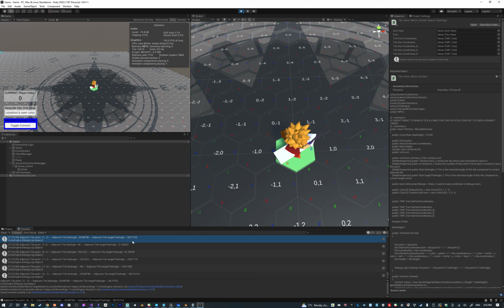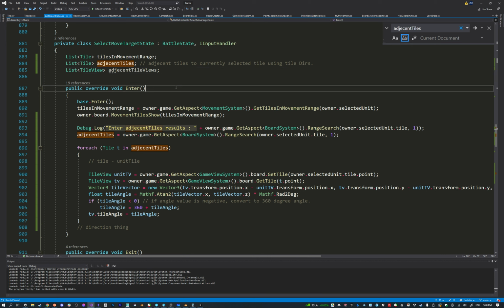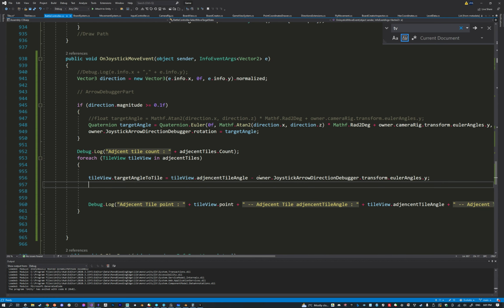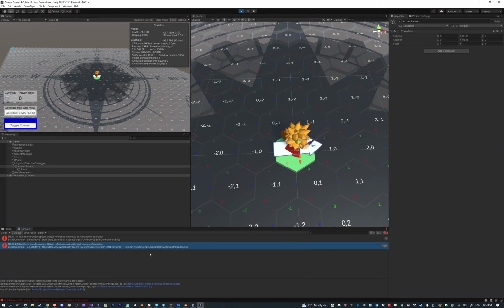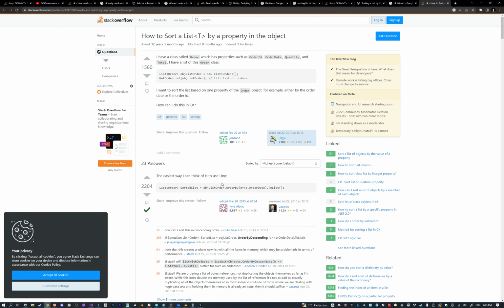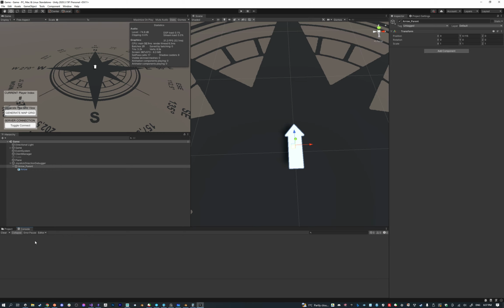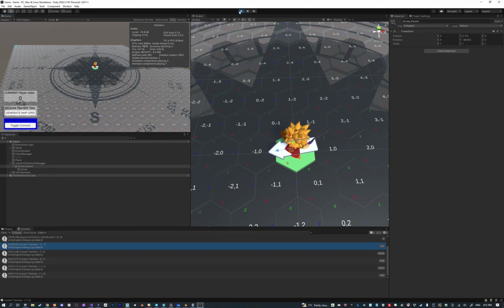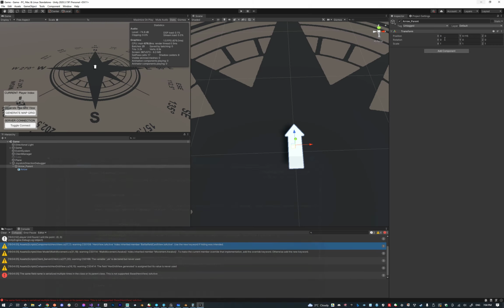Desktop 2022 12 29 17 34 45 38